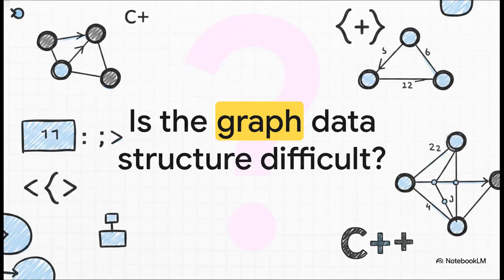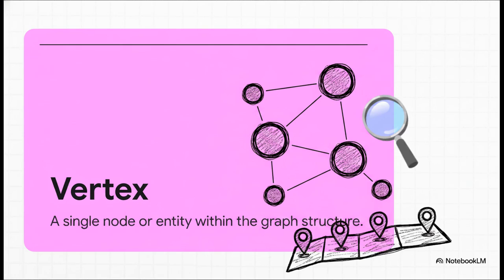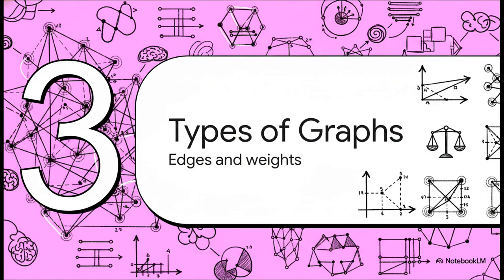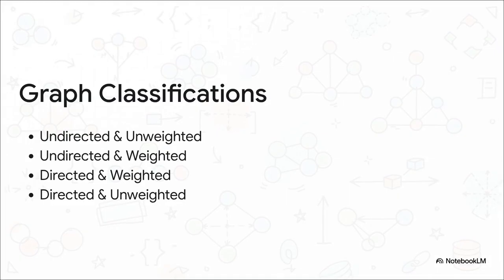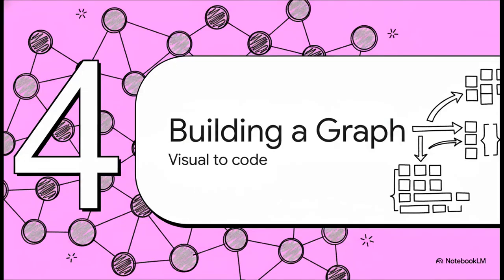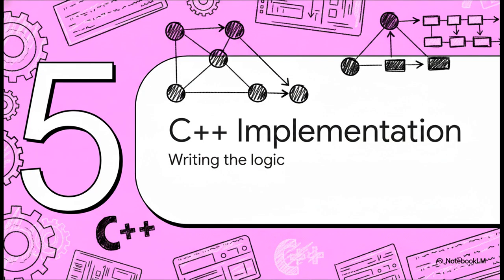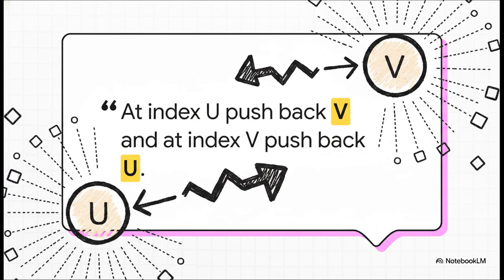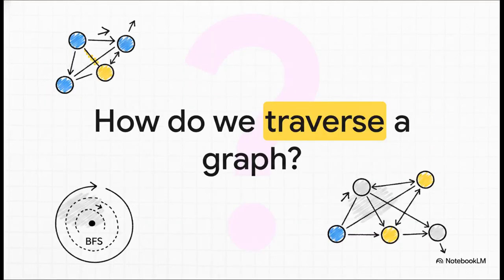Graph Data Structure Explained | Adjacency List with Real-Life Examples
Graphs are one of the most important data structures used in computer science and real-world technology systems. In this video, we introduce the basic concept of graphs and explain how they are different from trees.

A graph is made up of vertices, also called nodes, and edges, which connect those vertices. Graphs are widely used in many practical applications such as Google Maps, social media networks, recommendation systems, routing problems, and machine learning.

In this lesson, you will learn:

What a graph data structure is
Difference between graphs and trees
Directed and undirected graphs
Weighted and unweighted graphs
Real-life applications of graphs
How to represent a graph using an adjacency list
How to build and print a graph using C++ STL list
Basic foundation for BFS and DFS algorithms

This video is especially useful for students learning data structures, algorithms, C++, and computer science fundamentals.

By the end of this video, you will clearly understand how graphs work and how they can be represented in programming.